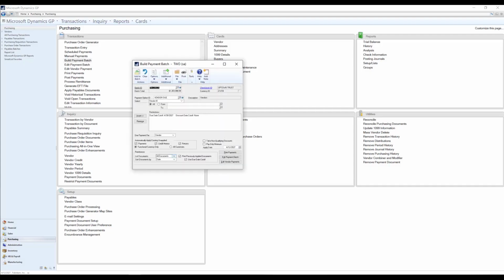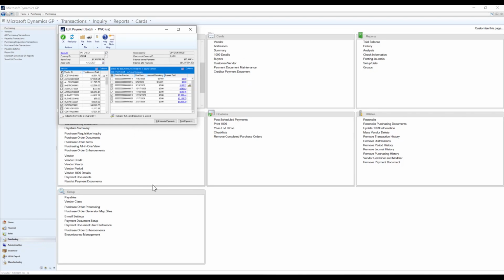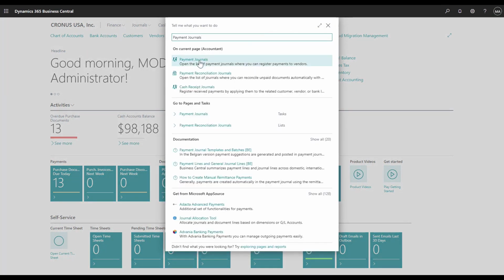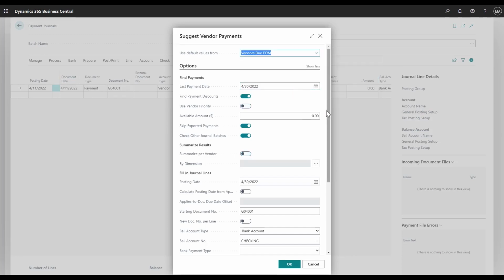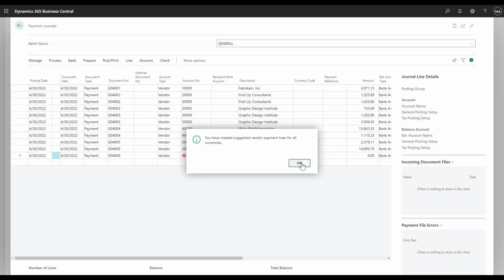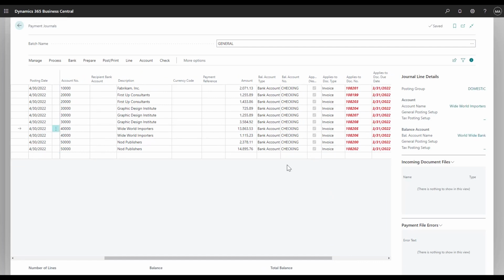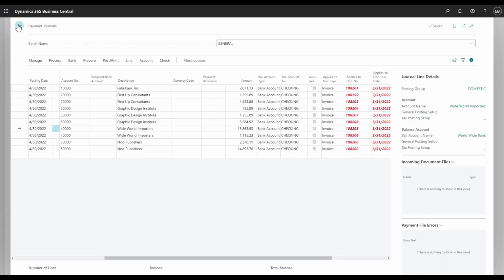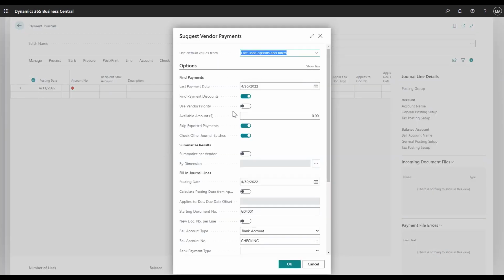Compare the pay vendor process in Dynamics GP with Dynamics 365 Business Central